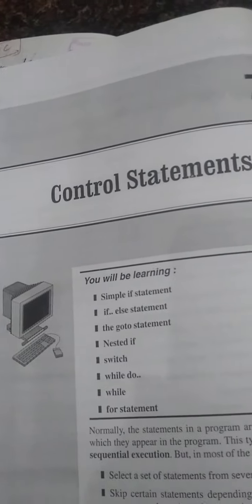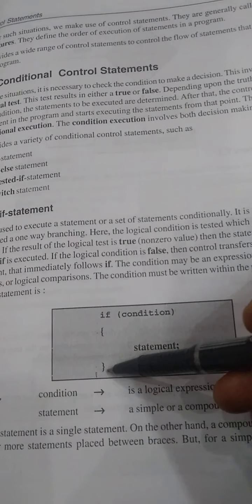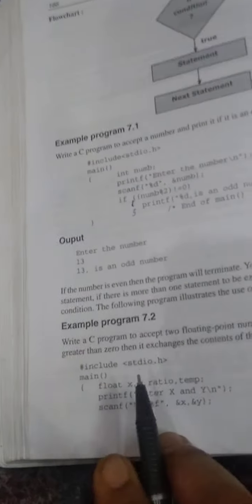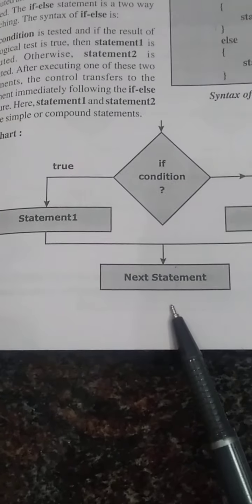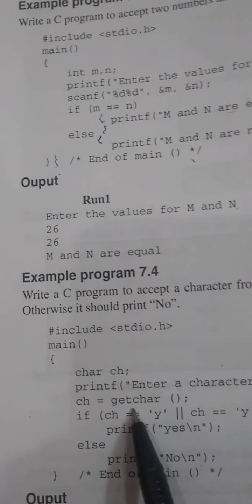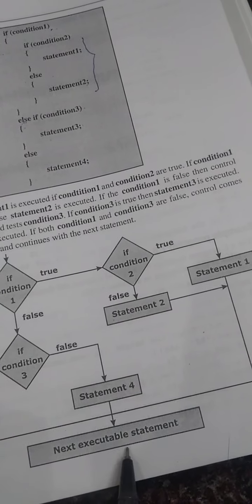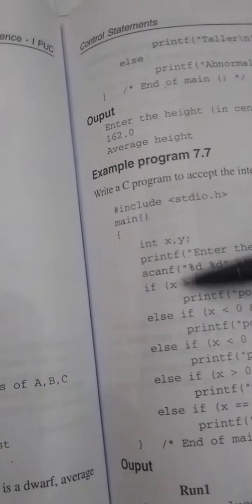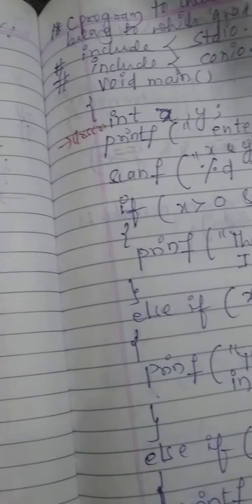Programs using if, if else statements